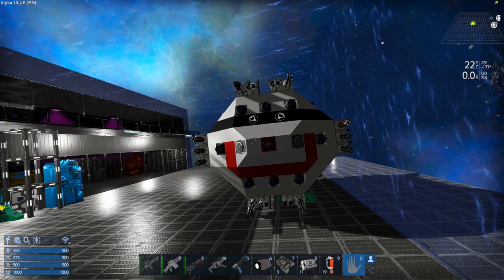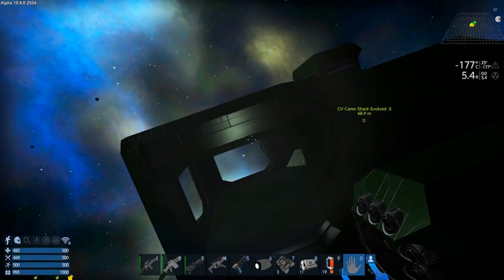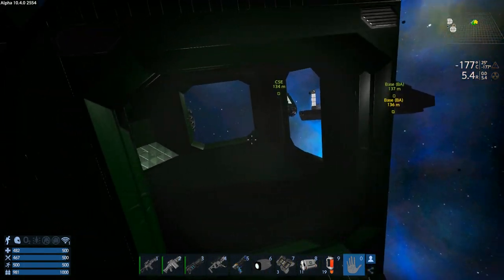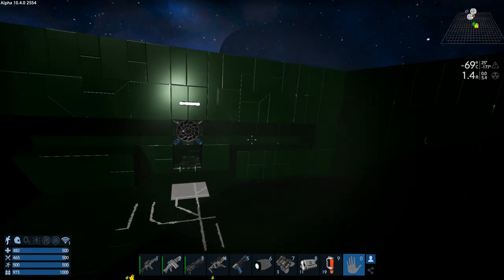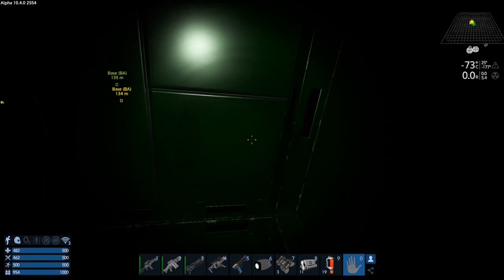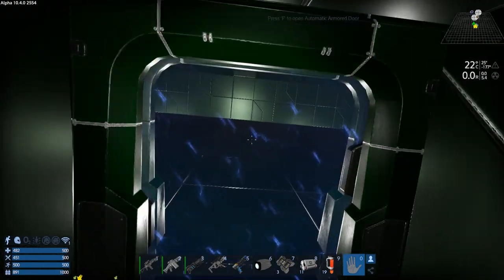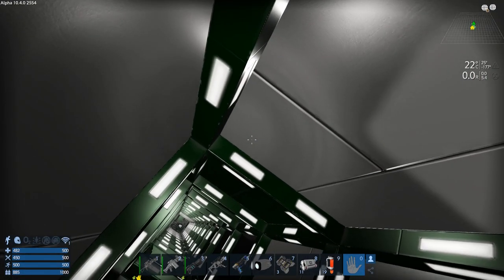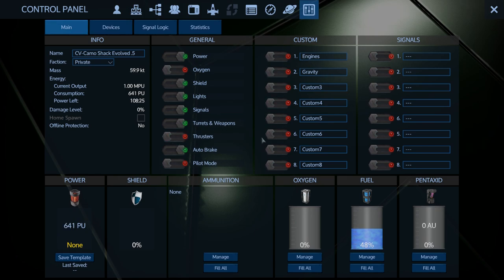Empyrion - Galactic Survival - Alpha 10 S3 E32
Large Capital Vessel Spawn!